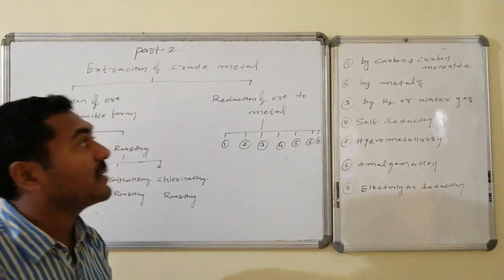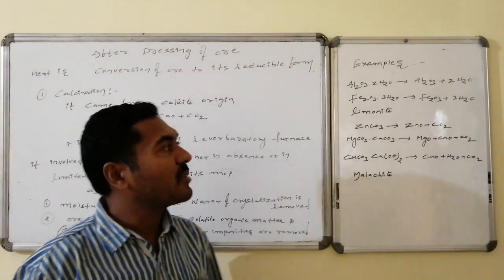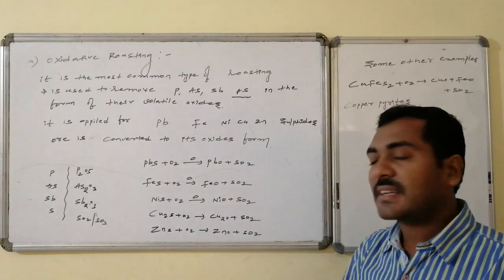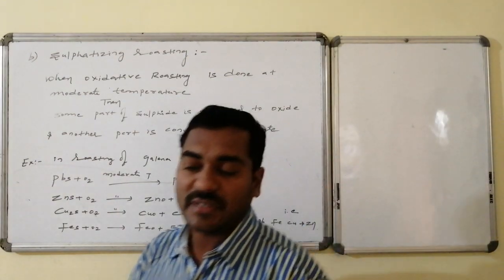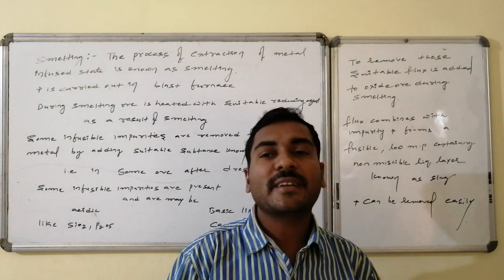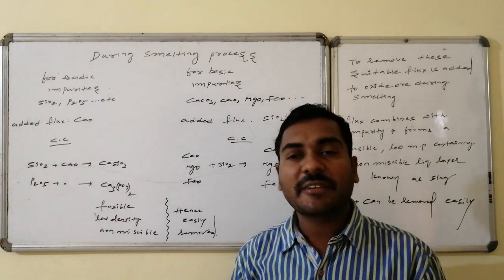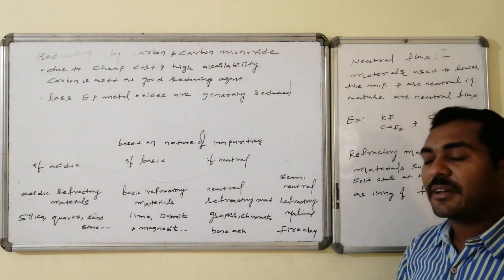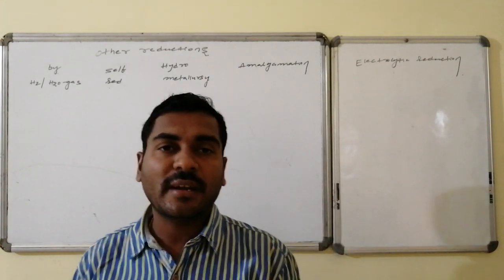Metallurgy (L-3)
Conversion of ore to reducible form followed by reduction: Calcination, Roasting (Oxidative, sulphatizing, chlorinating), smelting (gangue, flux (acidic, basic),slag), carbon reduction methods